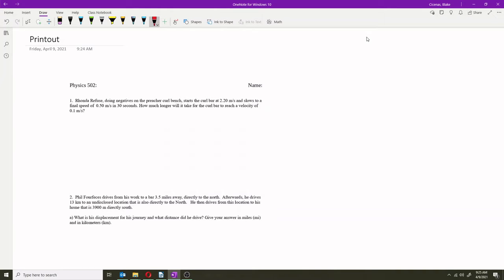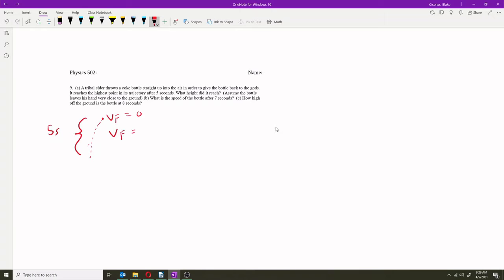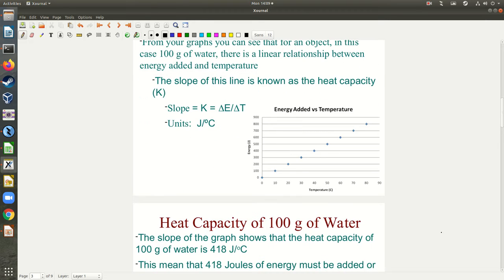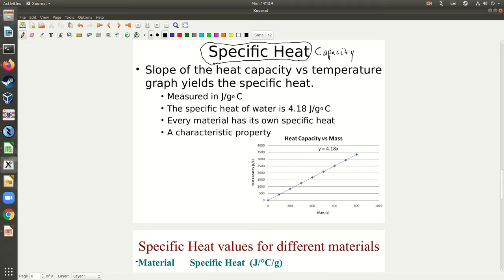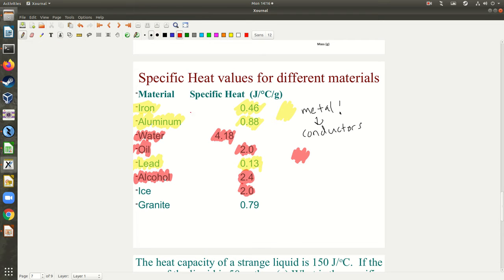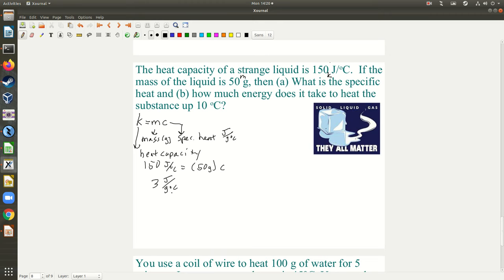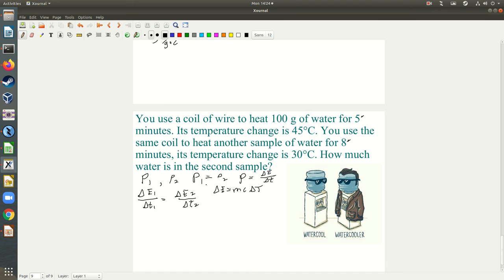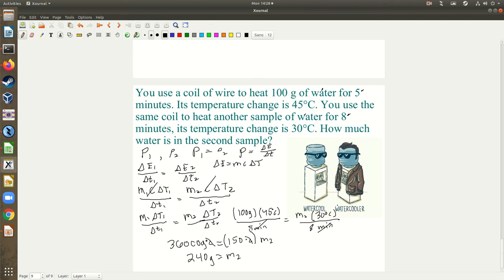Day 17 - Heat and Temperature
Day 17 covers Heat Capacity